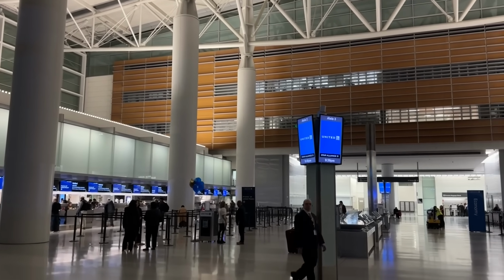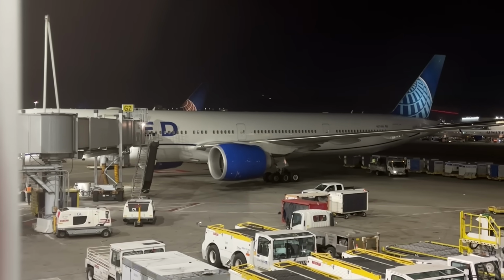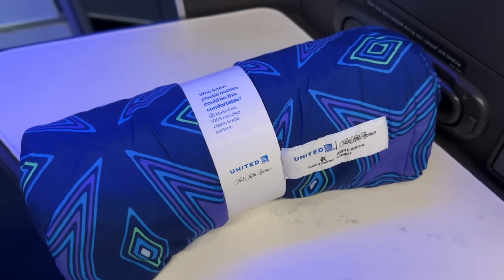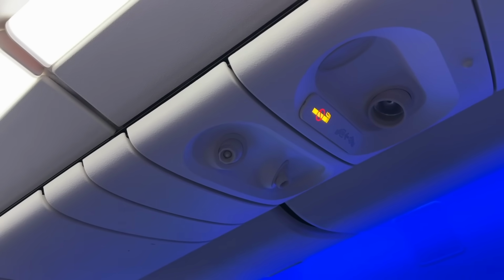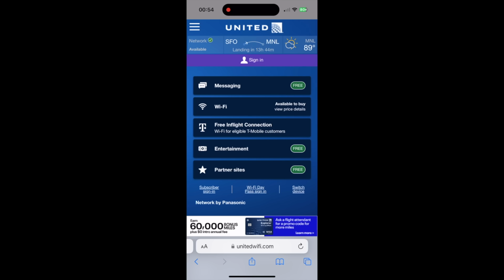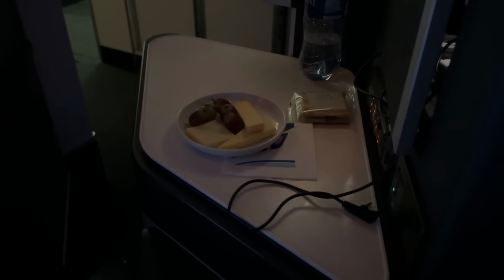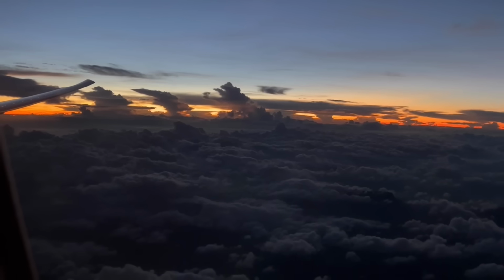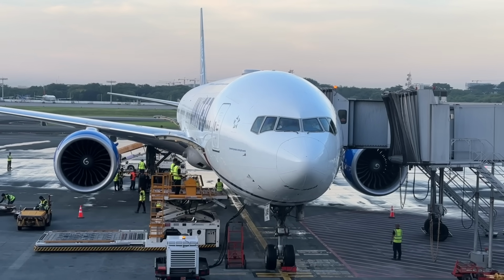UNITED’S INAUGURAL MANILA FLIGHT!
It’s a big day! United has officially launched their nonstop service from San Francisco to Manila meaning that for the FIRST TIME EVER, a US carrier will fly direct from the US mainland to the Philippines!

0:00 Intro
1:13 Polaris Lounge
2:58 Gate Celebration
5:04 Boarding
5:47 The Seat
7:32 Amenities
8:52 Inaugural Freebies!
10:02 Route Demand
11:25 SFO Departure
13:40 IFE
15:18 First Meal Service
15:59 Seat Modes
18:10 Mid Flight Snacks
18:59 Second Meal Service
19:12 NordVPN
22:05 MNL Arrival
23:57 Final Thoughts
26:20 Party Goes Back Home